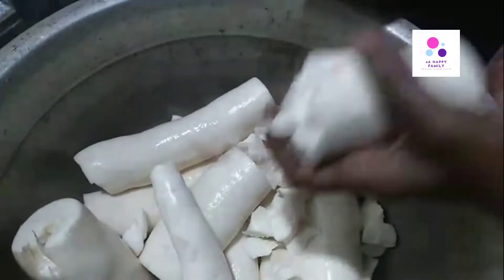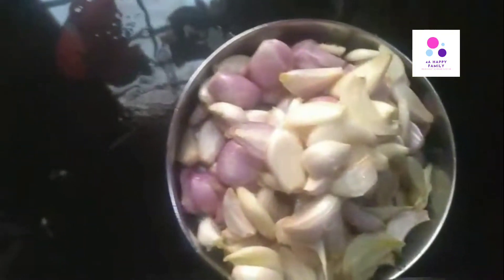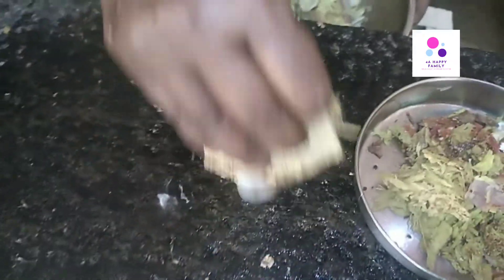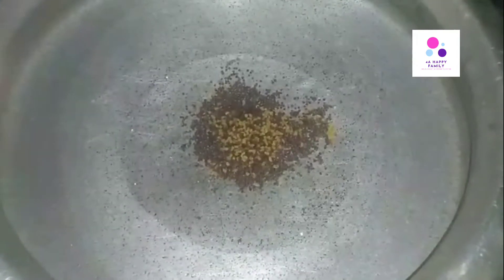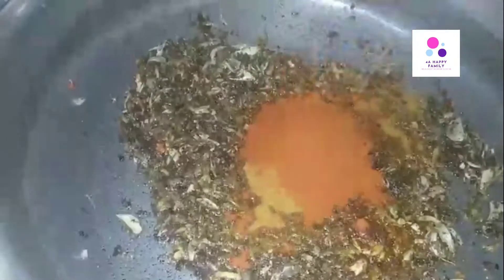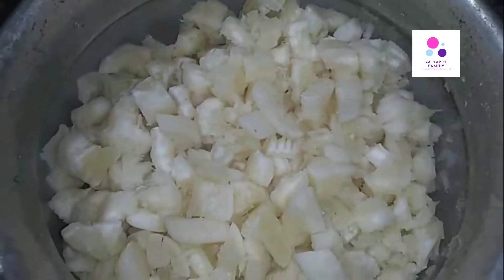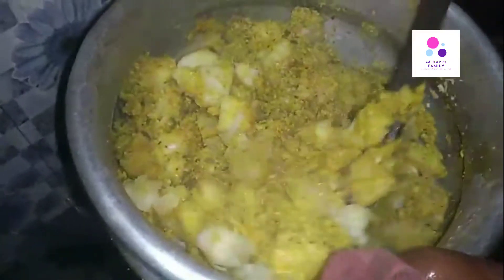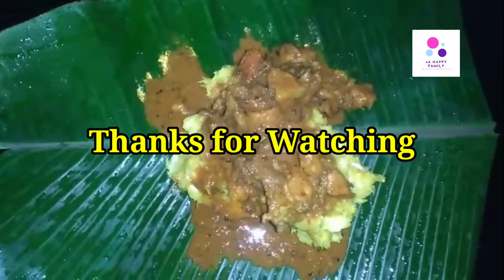കപ്പ പറിച്ച് പുഴുക്കാക്കി പോർക്ക്ഇറച്ചിയും കൂട്ടി കഴിച്ചാലോ?!🤤🤤Live Tapioca Harvest#4A Happy Family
with Love😍
Achu